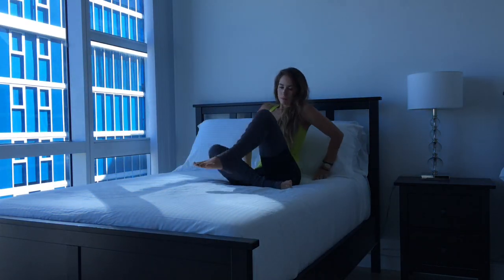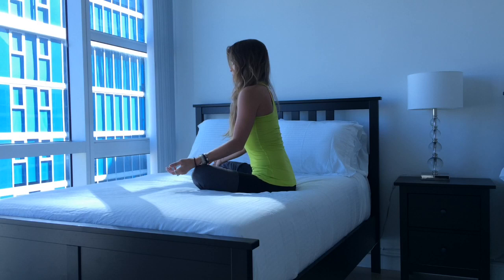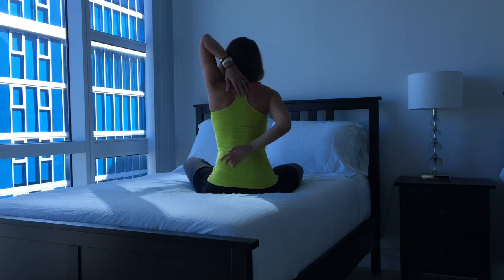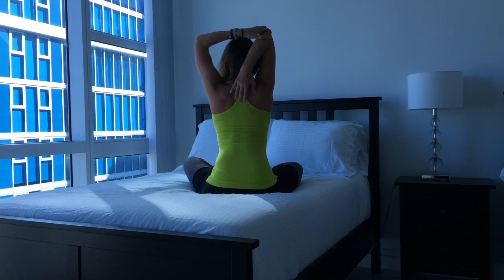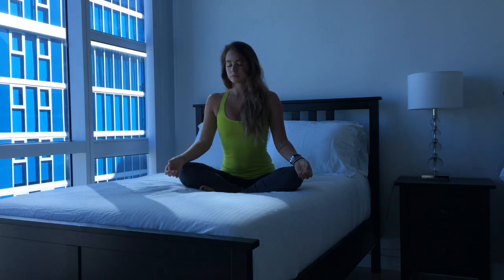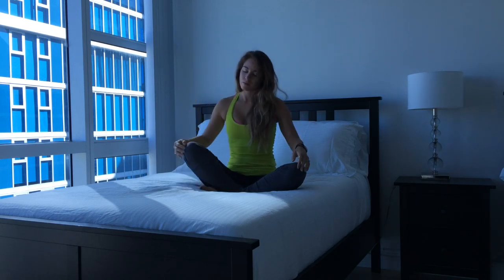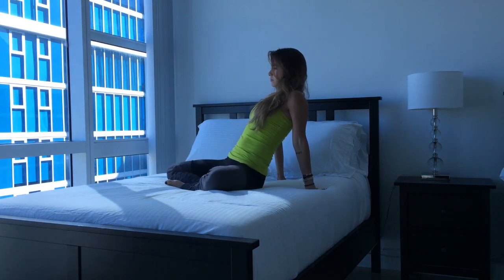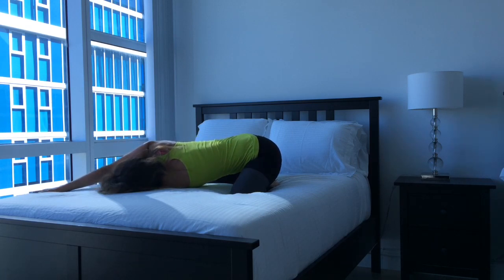10 Min Morning Yoga & Breathing Practice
Ready to get your morning yoga on? This is a gentle practice that will awaken your muscles and prep you for a great day. It includes not only asana (yoga poses), but pranayama (breathing practice) as well and it is suitable for all levels. Remember to move within a pain-free range.

This video was filmed at a condo in Miami I booked through HomeAway.com.